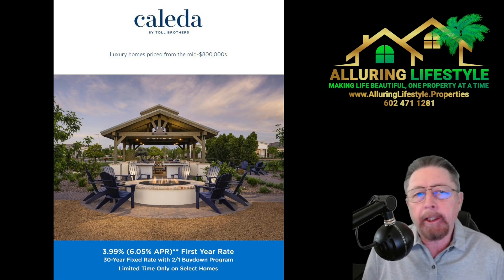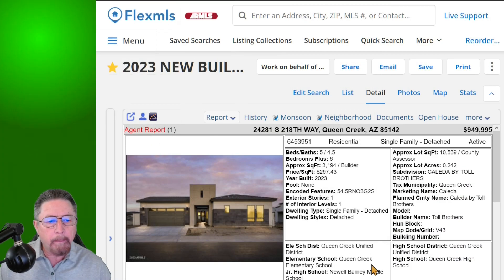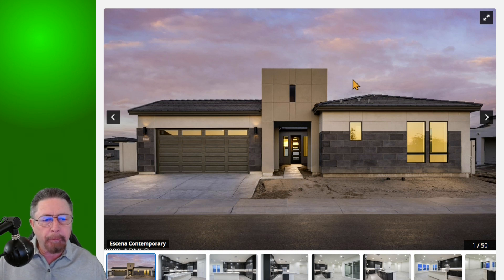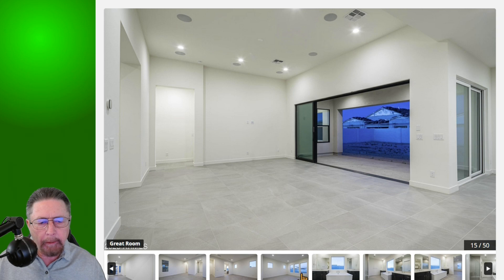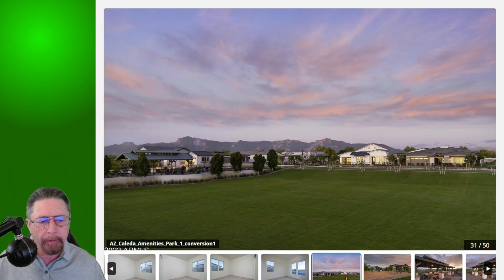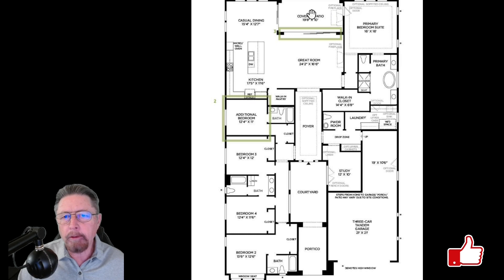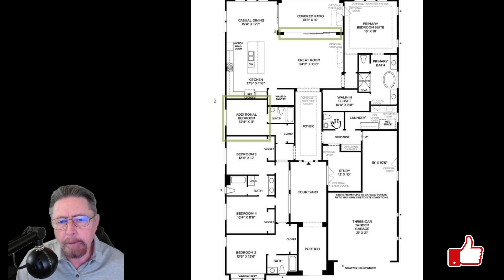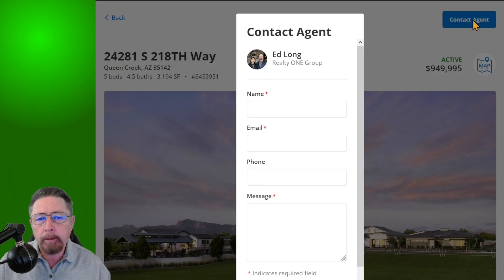A $1,3M Toll Brothers LUXURY HOME - Reduced $400k !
JUMP TO CONTENT MENU:
00:00:00 Queen Creek Luxury Home Marked Down $352,376 !!!
00:01:25 MLS Pictures of Home
00:03:45 Floor Plan of Property
00:05:17 Final Words

Toll Brothers is a luxury home builder known for its commitment to quality and craftsmanship. The company has been building homes for over 50 years and has a reputation for creating elegant homes in some of the most desirable communities across the United States. Toll Brothers' homes are known for their exceptional design, attention to detail, and luxurious finishes. Toll Brothers is currently offering a beautiful opportunity for buyers looking for move-in ready homes. This home, originally priced at $1.3M has been marked down $352,376 to $949,995 company is offering 5% loans on select move-in ready homes, making it easier than ever to own a luxury Toll Brothers home. Buyers can take advantage of this offer to purchase this 5 bedroom, 4 bath, 3 car garage home in Queen Creek, AZ.
This particular home features over 3,000 square feet of living space and is situated in a beautiful community in Queen Creek. The home includes a number of impressive features, including a gourmet kitchen with stainless steel appliances and granite countertops, a spacious great room with a fireplace, and a luxurious master suite with a spa-like bath.Overall, Toll Brothers luxury homes offer buyers an opportunity to own a truly exceptional home in some of the most sought-after communities in the country if you are thinking about moving to Arizona. With its commitment to quality, craftsmanship, and customer satisfaction, Toll Brothers is the perfect choice for anyone looking for a luxurious new home. And with the current 5% loan offer on move-in ready homes, there has never been a better time to buy a Toll Brothers home in Queen Creek, AZ.

* * * We Do Have to Accompany You to on the 1st Trip to
any Home or Model if you Want Us to Represent You.

Ed Long - RealtyONEGroup
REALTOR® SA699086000